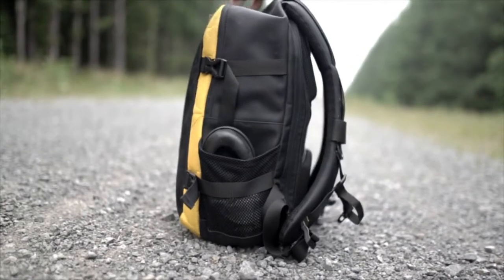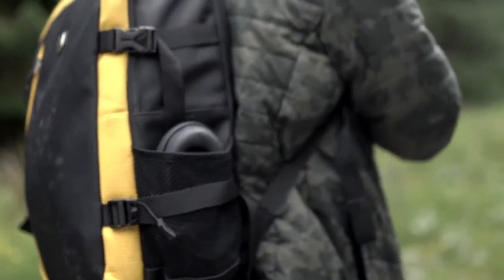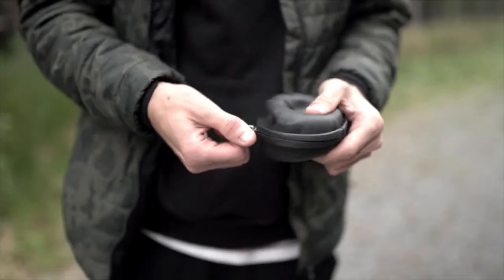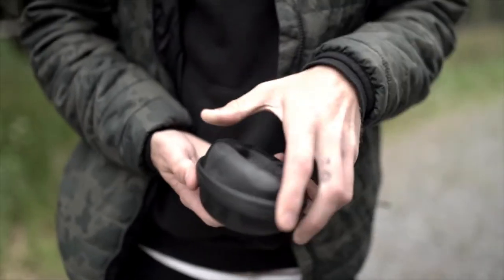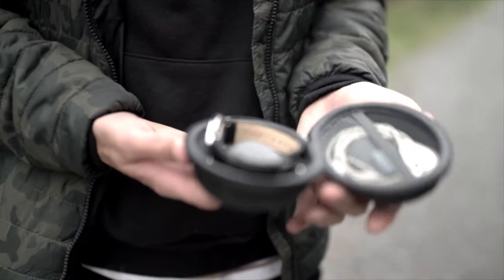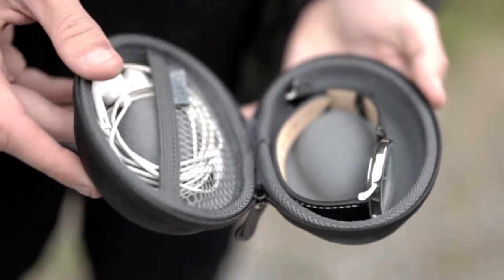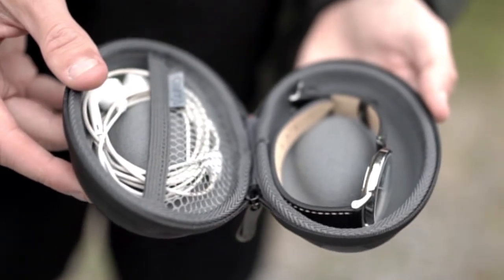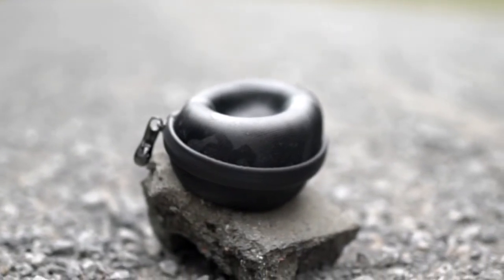Vario Deluxe Travel Watch Case 2.0 out in the wild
Welcome to Vario Deluxe Travel Watch Case 2.0 out in the wild video.

Taking a short trip that doesn’t require multiple watch options? Just starting your collection? Vario travel watch shock case holds and protects your cherished watch for storage or travel. Our crush and spill resistant travel watch case is donut shaped and holds your watch in position to prevent it from shifting. Its high quality nylon exterior and soft velvet interior makes it a sleek and well made travel case for mechanical, quartz and smart watches of all sizes. Its unique compact shape keeps smaller watches in place, and larger watches can be accommodated by removing the internal foam insert. One size fits all !

Perfect for all models of Apple Watch and other smart watches, you can now tuck your smart watch charging cable in the webbing neatly or store a pair of earphones neatly too when you want to store your spare watch or transport your favourite watch safely. Works for traditional watches and store your earphones or watch cleaning cloth in the case too.

Each case is 12.5cm/5 inch wide and 6cm/2.3 inch high suitable for watches up to 54mm with crown including large watches like G-Shock and Panerai.

An extra foam is included to offer extra protection for your watch. Feel free to remove the foam to accommodate larger watches.

Our high quality travel watch cases are individually inspected in Singapore, zippers tested, quality and satisfaction guaranteed.

This is a perfect gift for watch lovers, whether it’s a Birthday, Anniversary or Christmas present.

*watches and watch cloth not included

We hope you enjoy this video as much as we enjoyed making it. Thank you for taking the time to watch it!.